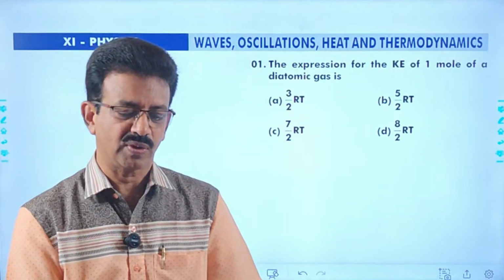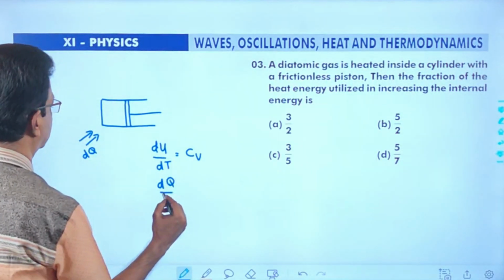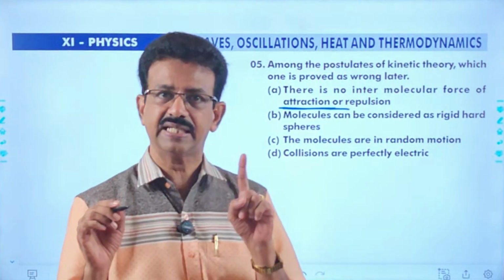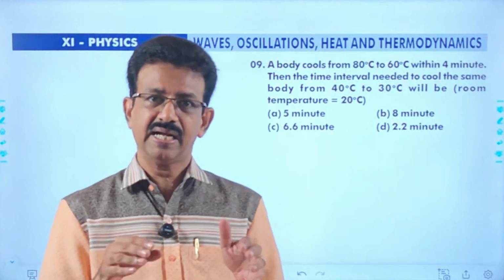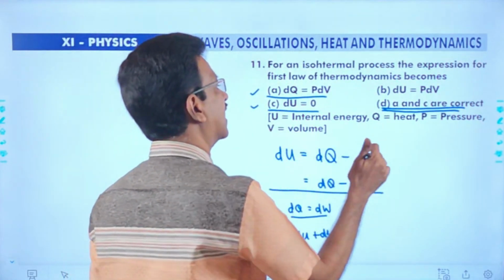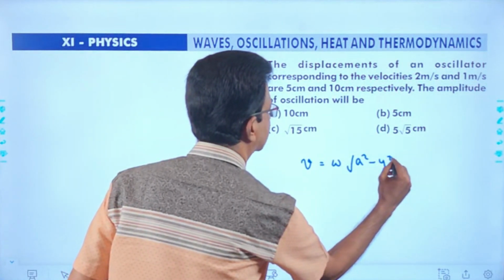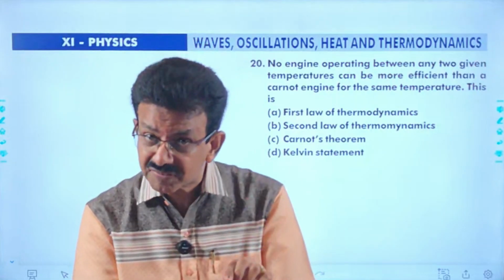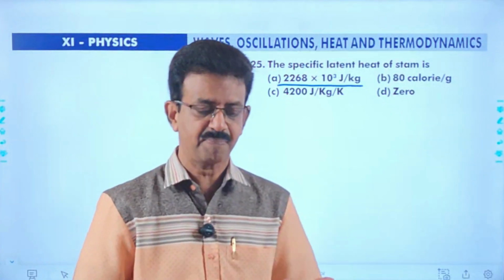CLASS XI - WAVES, OSCILLATIONS, HEAT & THERMODYNAMICS | BY ASHOK M